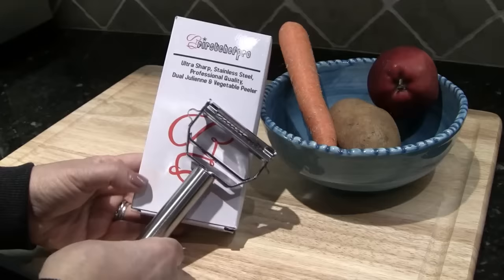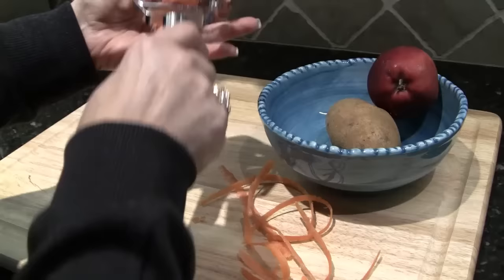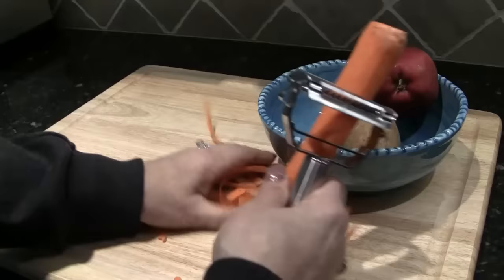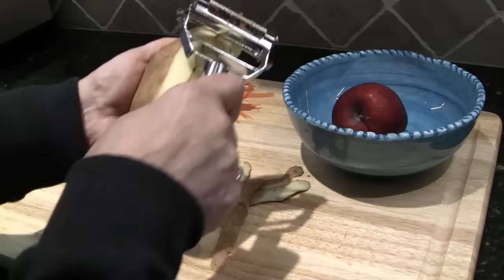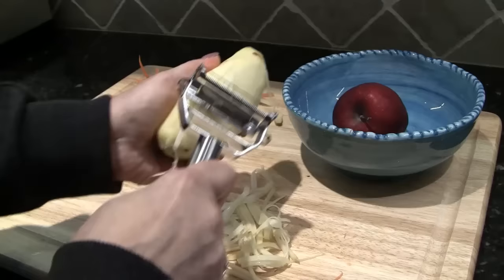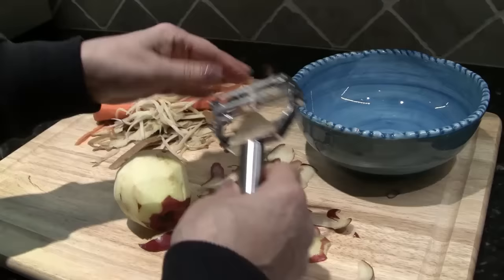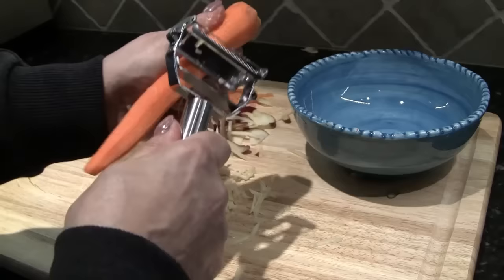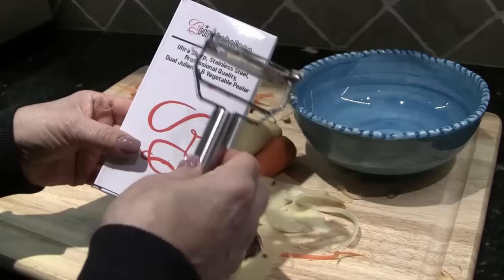Firstchefpro Ultra Sharp Dual Julienne Peeler & Vegetable Peeler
Firstchefpro Julienne Vegetable Peeler.

Sassy Townhouse Living - Sharing the best of everything from beauty to recipes to home decor.